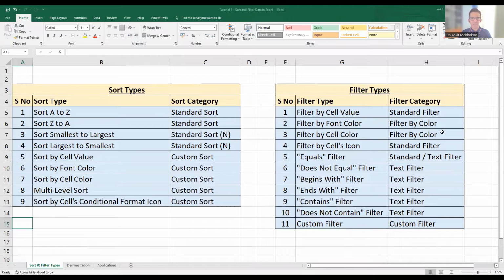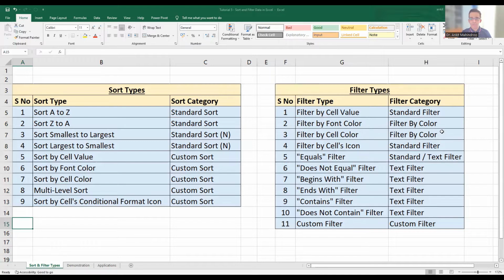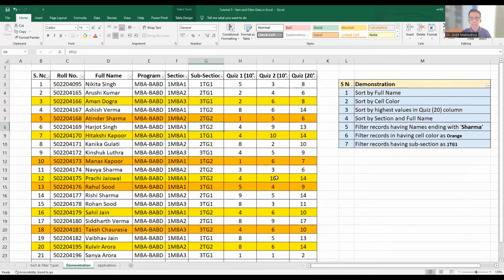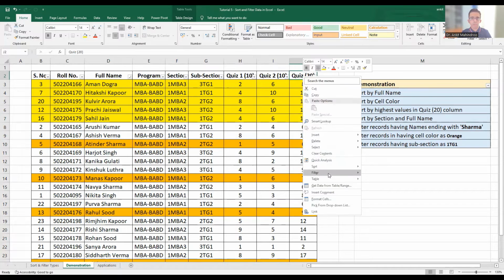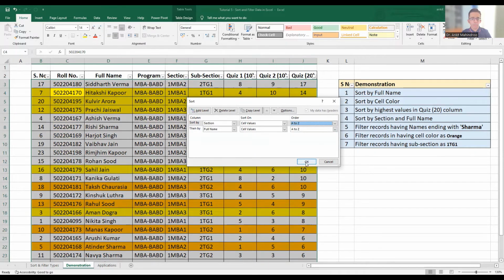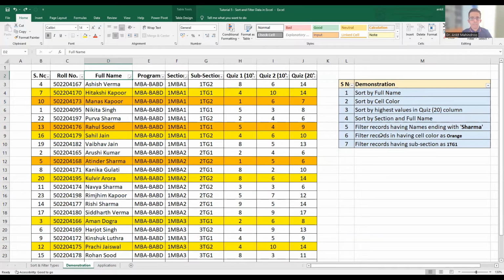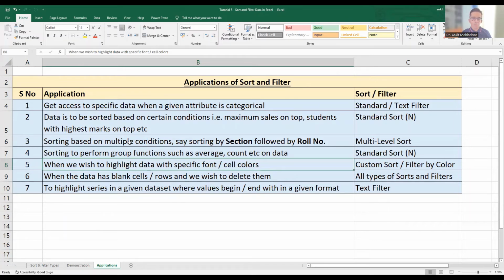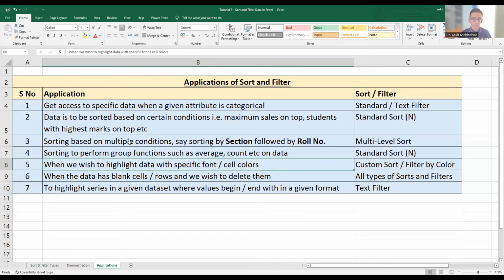Tutorial 5 - Sorting and Filtering Data in Excel + Question of the Week 2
The purpose of this video is to demonstrate the use of different sorting and filtering options in Microsoft Excel.

In addition, the winner of the "Question of the Day" contest has been announced towards the end of this video followed by the question for the next "Question of the Day" contest.